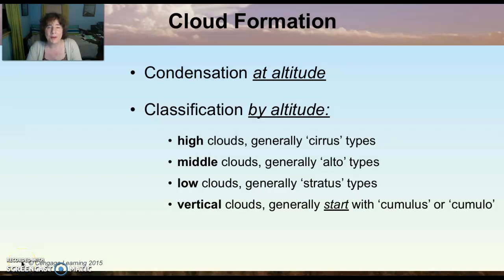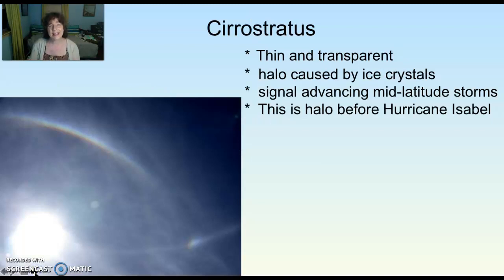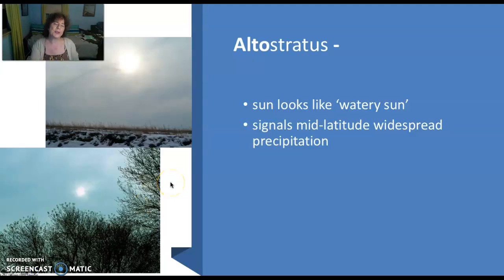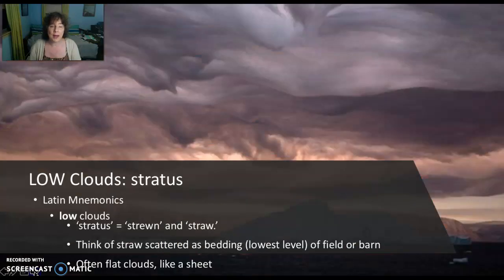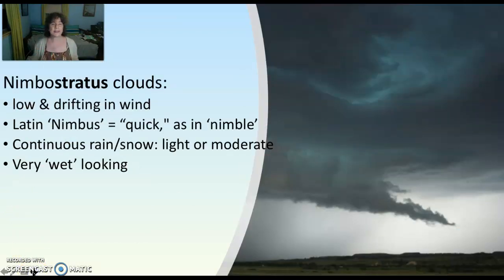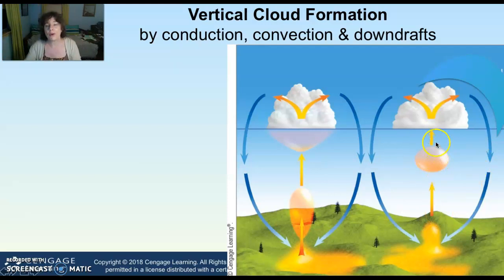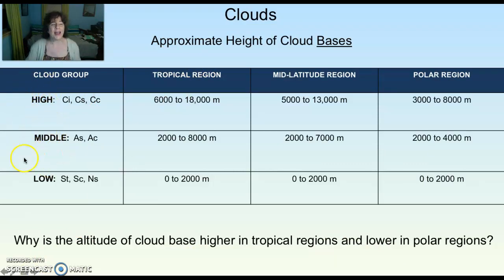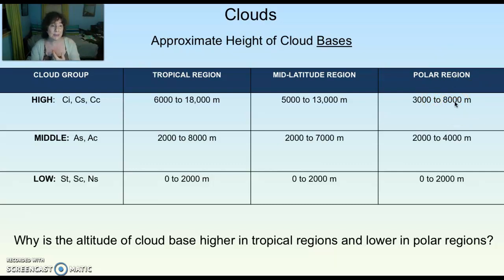Ch 4 - F Clouds